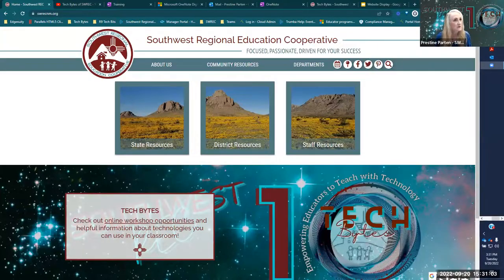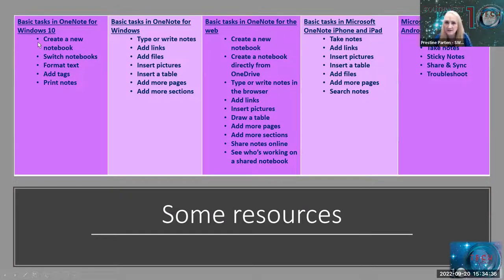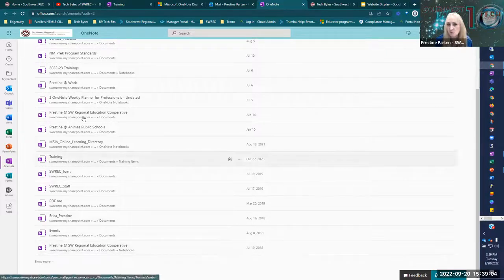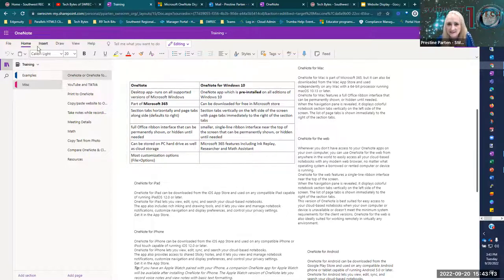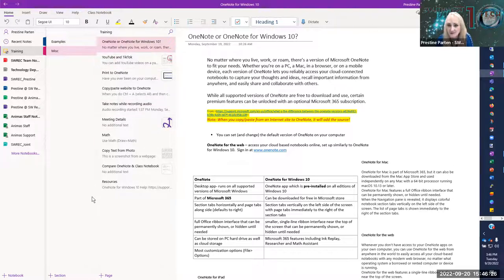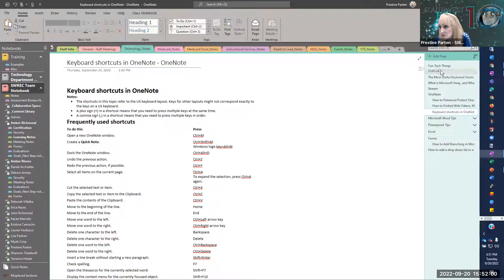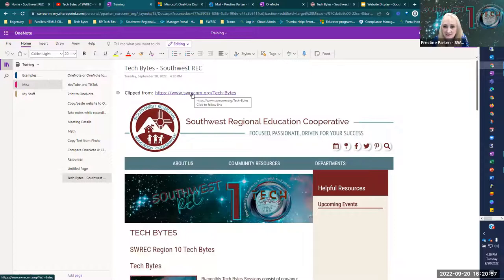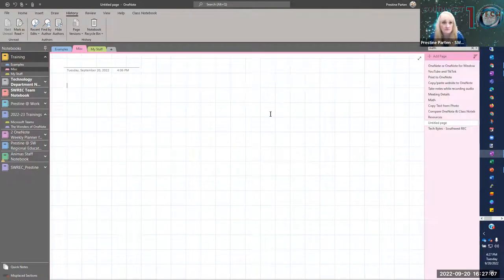Tech Bytes: The Wonders of OneNote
Prestine Parten guides us through her favorite Microsoft product, OneNote.  Watch as she goes through the features of OneNote and OneNote for Windows 10.  She shows us how to use the digital 3-ring binder so we can efficiently and neatly organize our personal and professional life!

Although she normally does this training in a half-day face-to-face format, she compacts it into an hour long viewing, hitting many of the features, with a continuation for the Class/Staff Notebook features to be covered in an upcoming session!